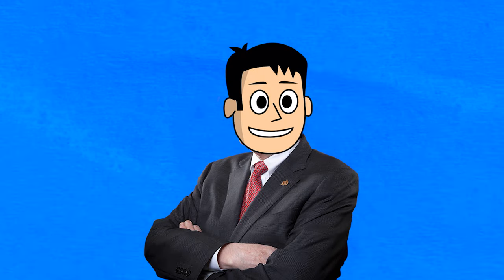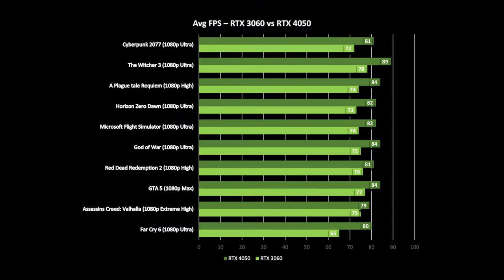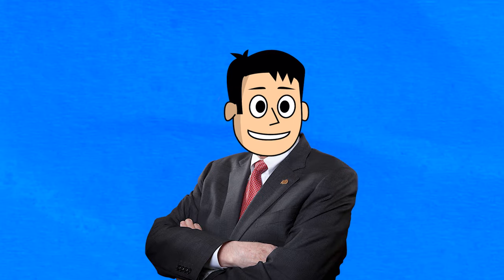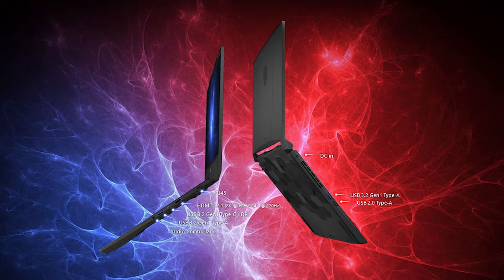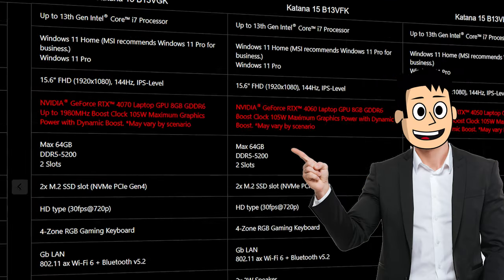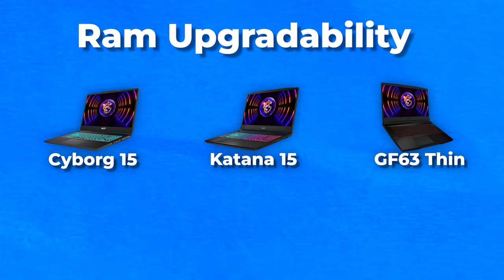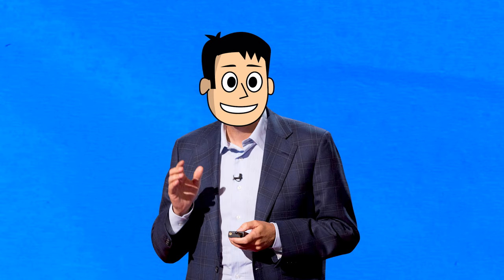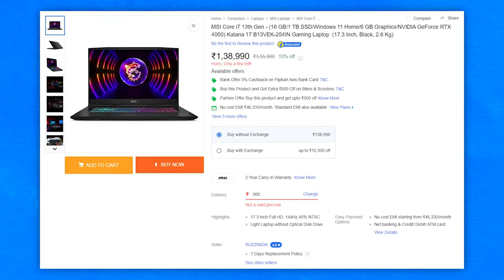MSI's 13th Gen + RTX 4050 Gaming Laptops Are Here! - MSI Katana, Cyborg and GF63 Thin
Reviewing MSI's 2023 lineup of 12th and 13th gen + RTX 40 Series Laptops. MSI Katana, Cyborg and GF63 Thin.

Cyborg 15 2023 (i7 + RTX 4050)
Cyborg 15 2023 (i7 + RTX 4060)
Cyborg 15 2023 (i5 + RTX 4060)

Katana 17 2023 (i7 + RTX 4050)
Katana 17 2023 (i7 + RTX 4060)
Katana 17 2023 (i7 + RTX 4070)